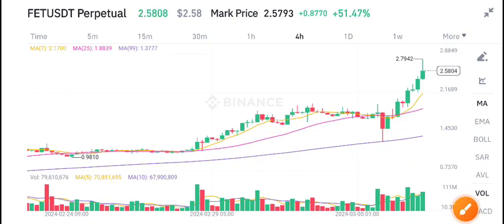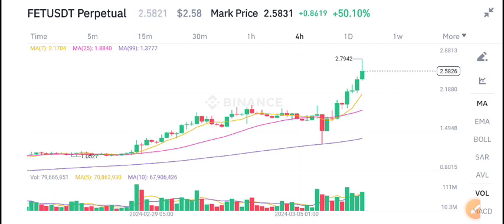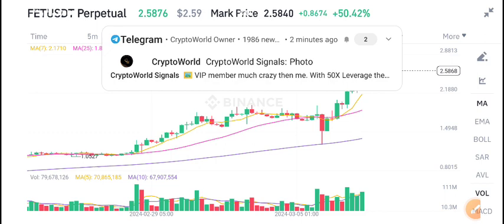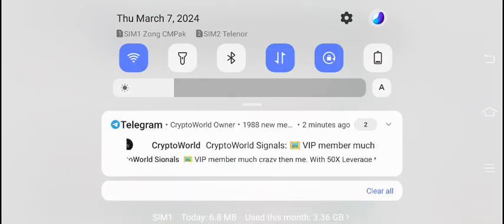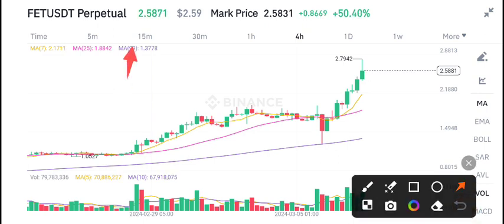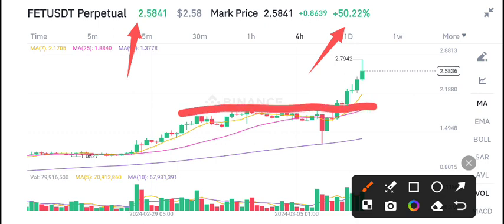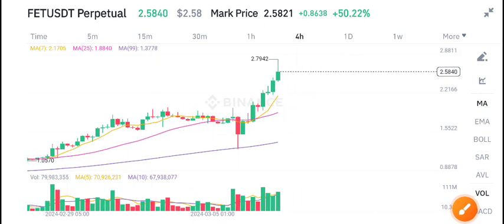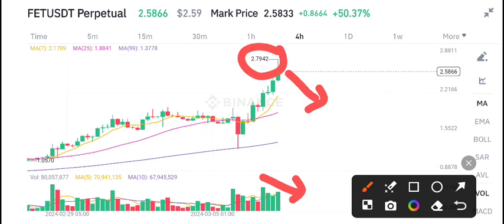FET Coin Price Prediction Today! Fetch ai FET News Today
Queries Solved:
1.  today target
2.  price today
3.  price prediction
4.  token today target